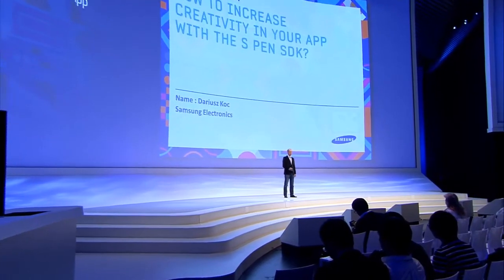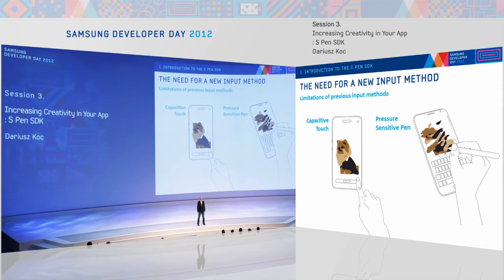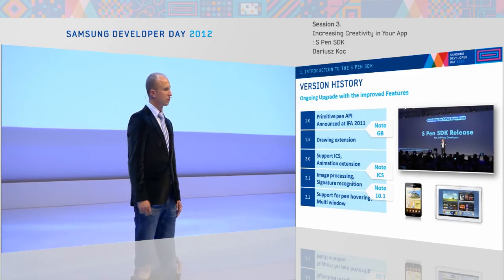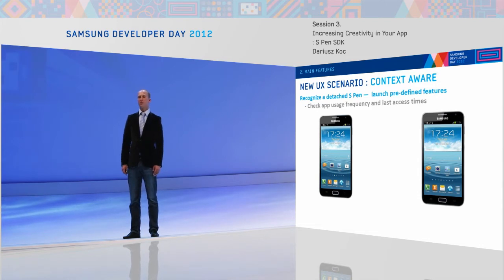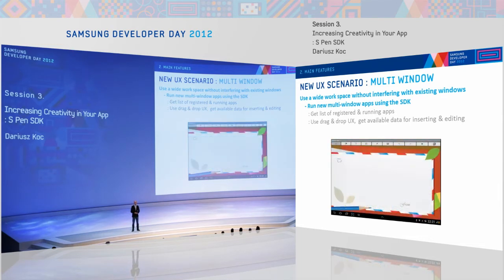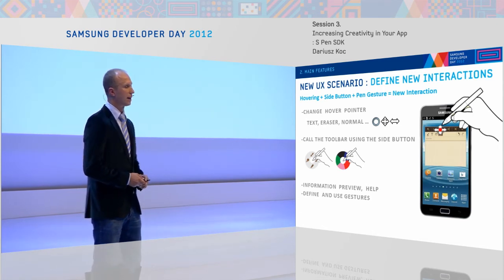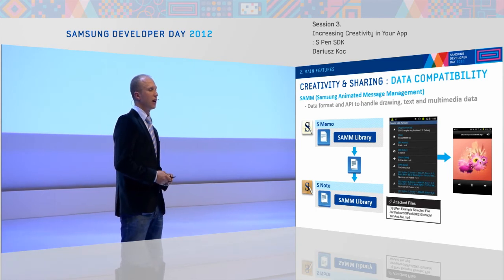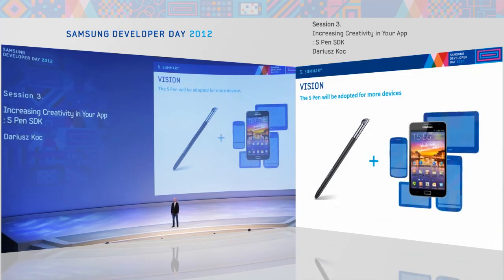SAMSUNG DEVELOPER DAY 2012 AT IFA - Increasing Creativity in Your App :S Pen SDK